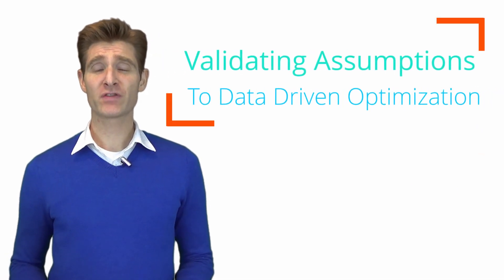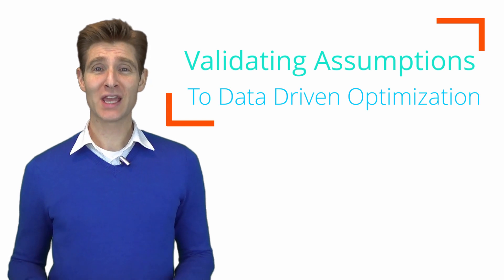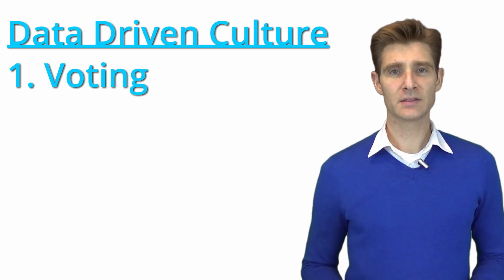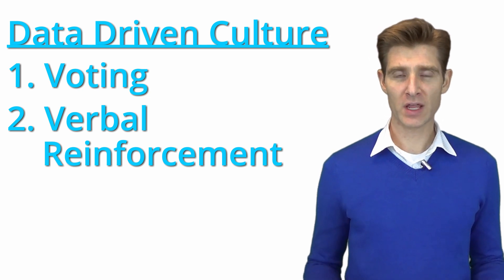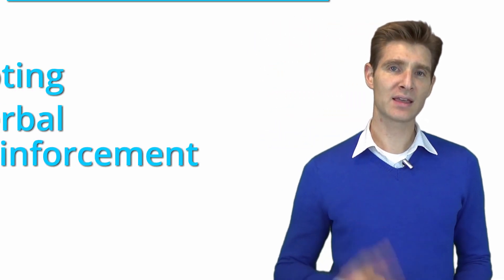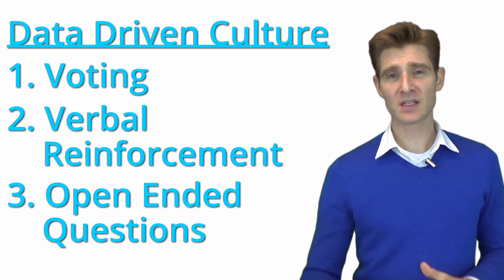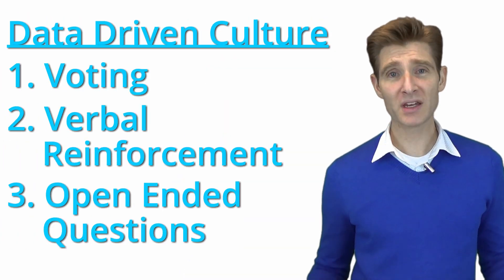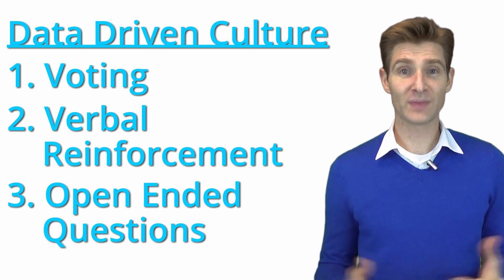From Validating Assumptions to Data Driven Optimization